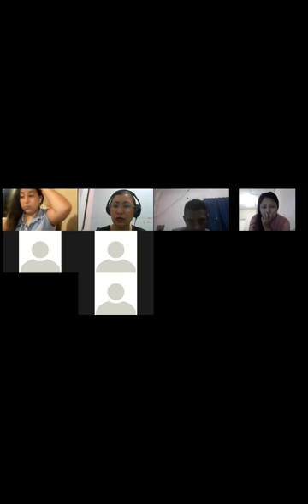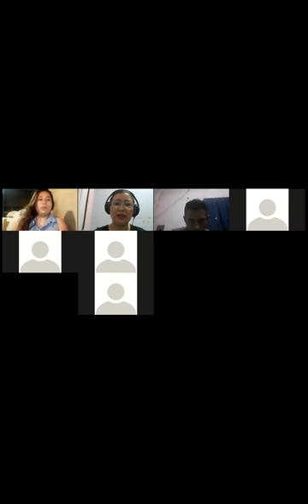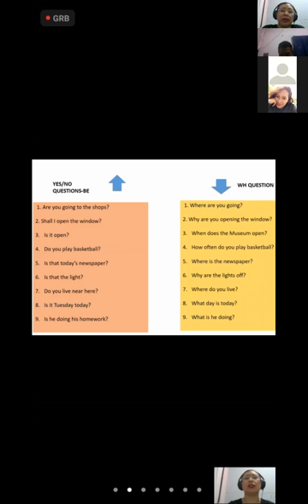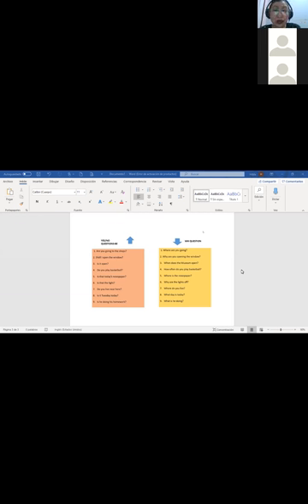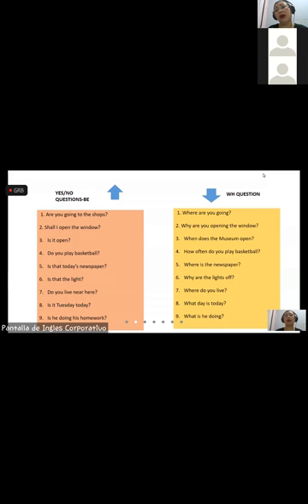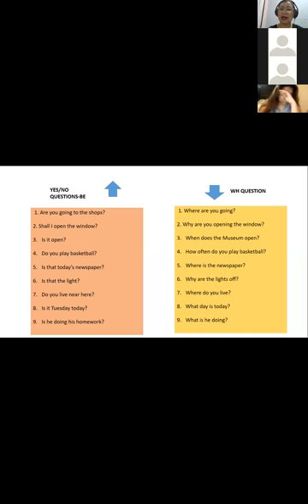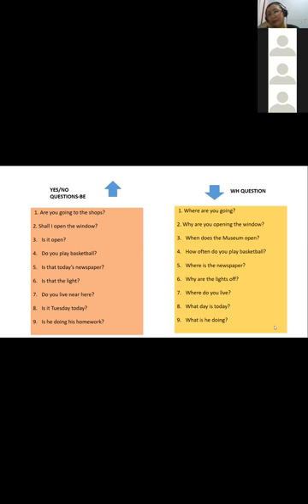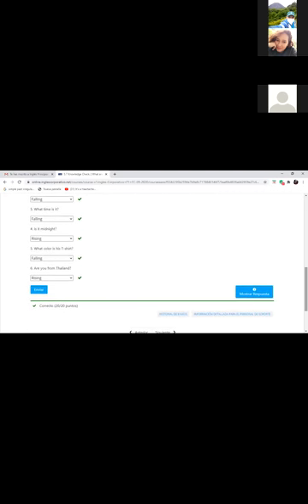Ingles Corporativo-P1-02-8-9PM October13th2020 RAISING AND FALLING INTONATION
Participants learn how to use raising intonation for yes no questions and falling intonation for WH questions in real life conversations.